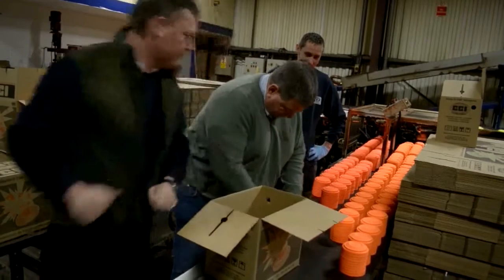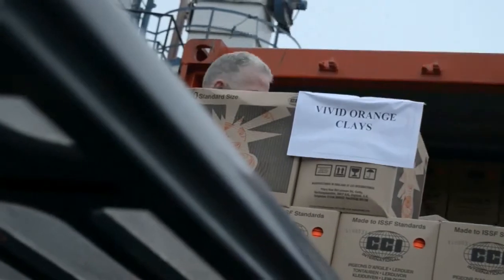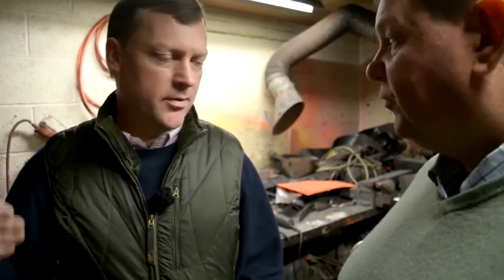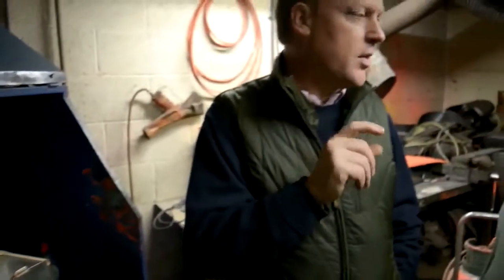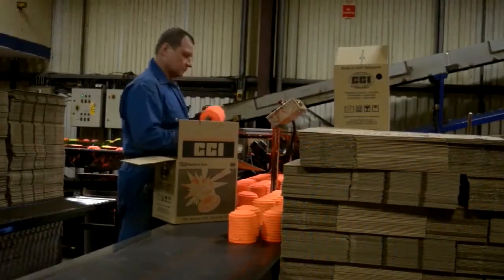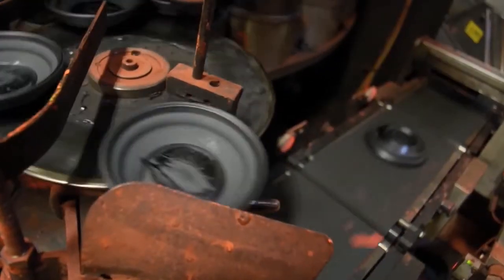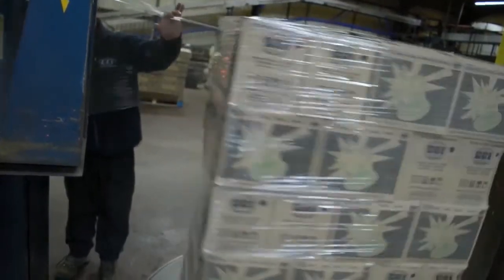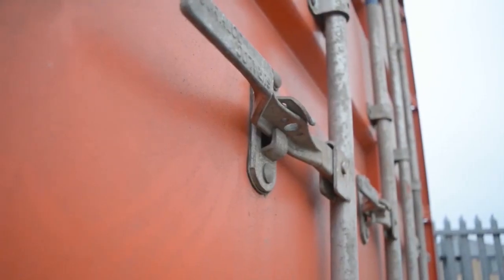Come nasce un Piattello che noi rompiamo sui Campi da Tiro a Volo, Fabbrica CCI International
Come vengono fatte le argille dei piattelli che rompiamo sui Campi da Tiro.